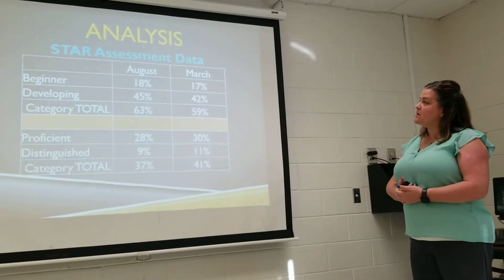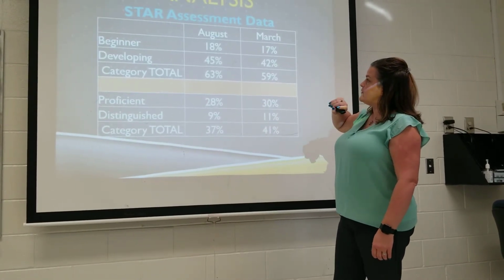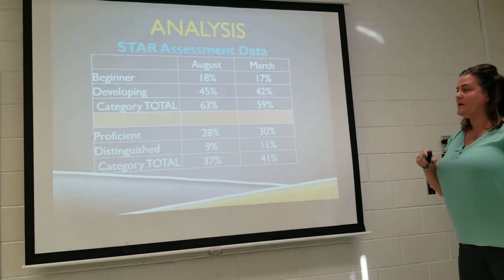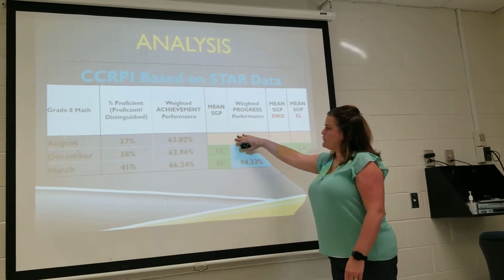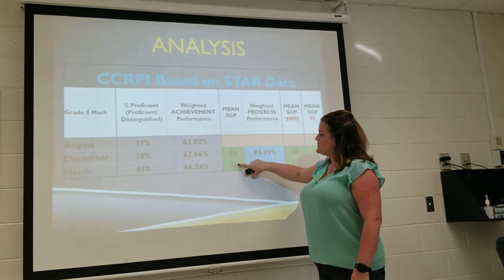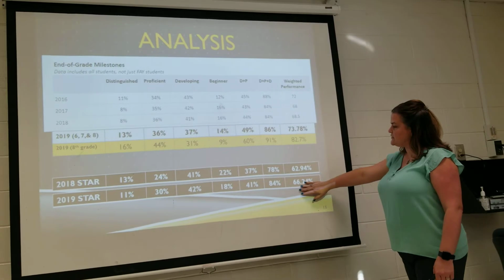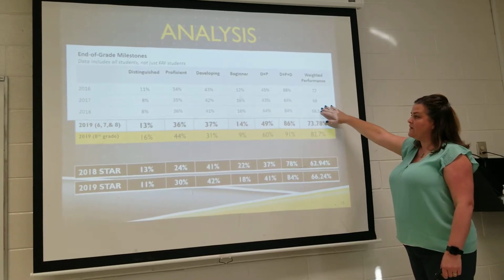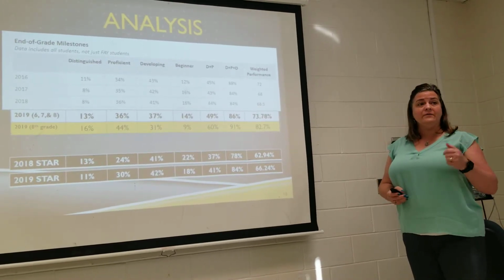Long-term Project KK May 2019